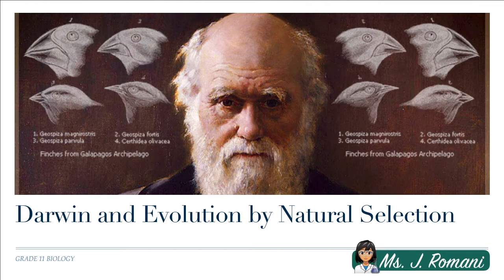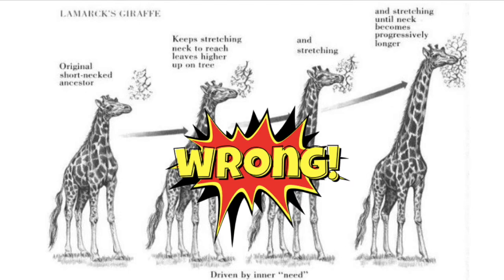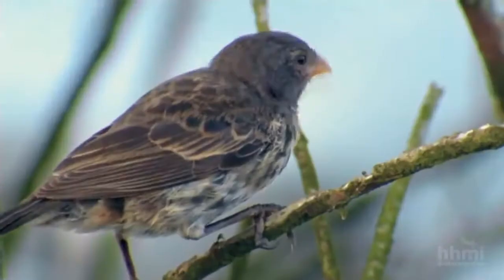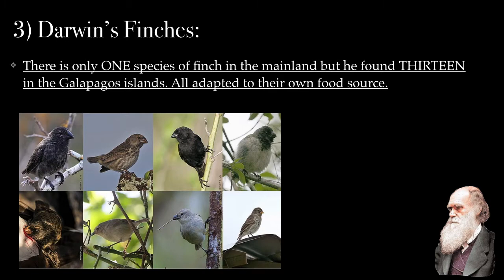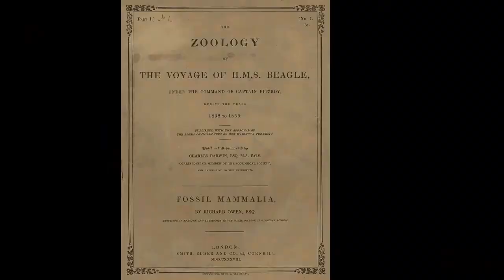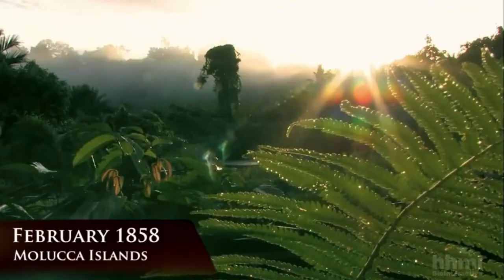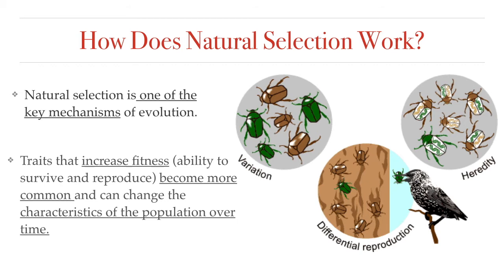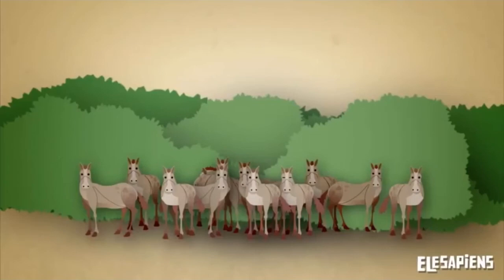Lesson Video - Darwin and Natural Selection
In this lesson you will learn about Charles Darwin, his life, his voyage on the HMS Beagle, the scientists that influenced, and the theory of evolution by means of natural selection.